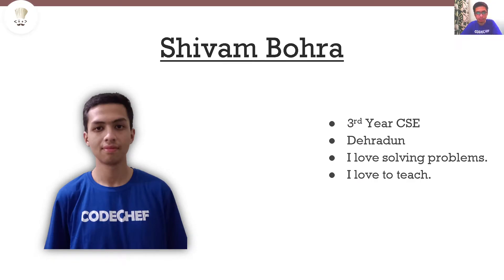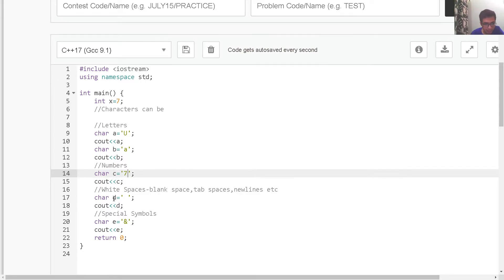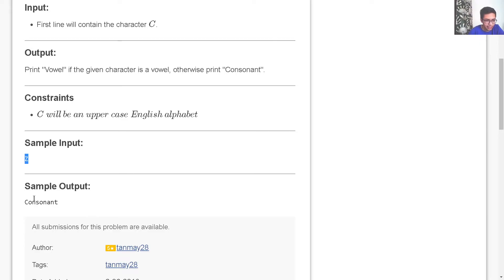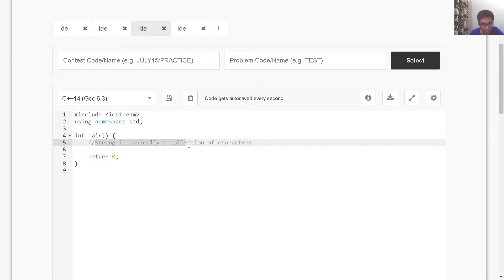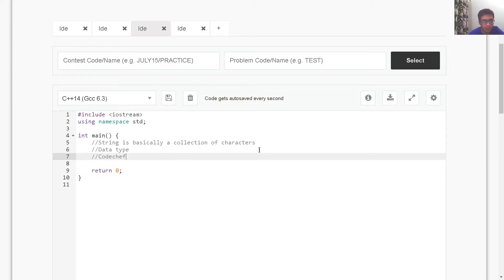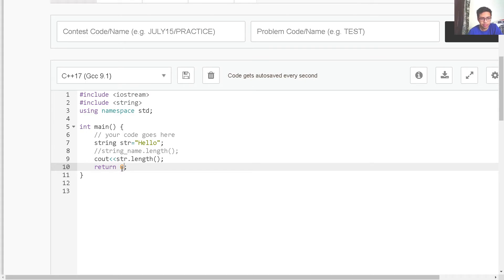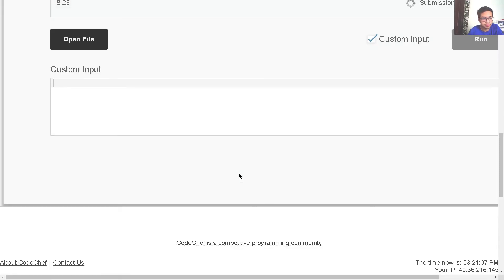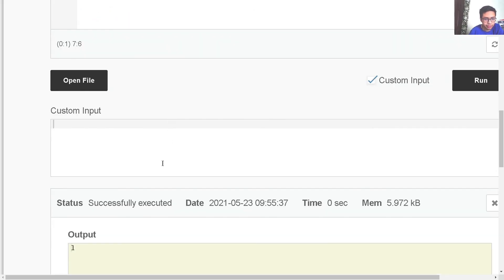12. C++: String | Introduction to Programming | Shivam Bohra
This video gives an introduction to String and Character type and their implementation in C++.

Series: Introduction to Programming
Video Title: C++: String